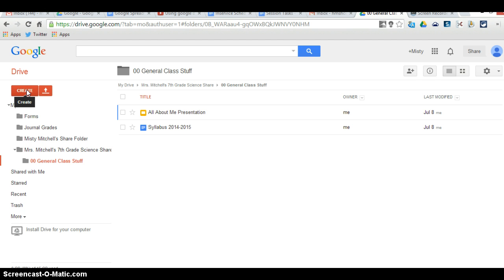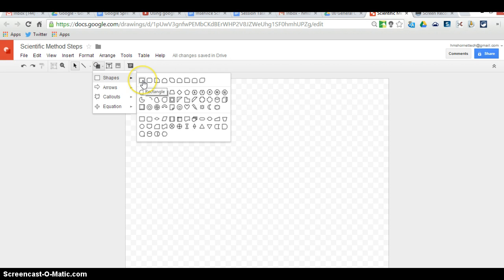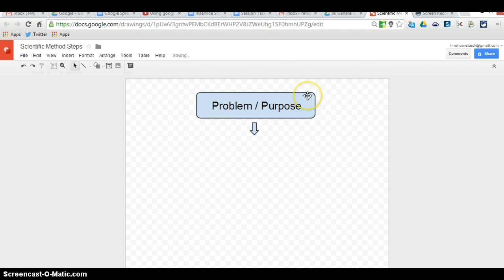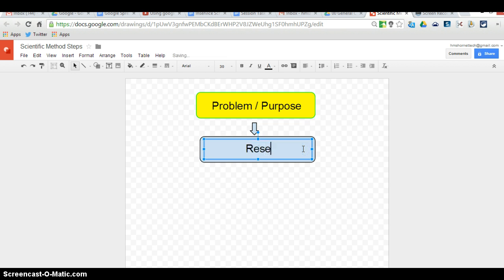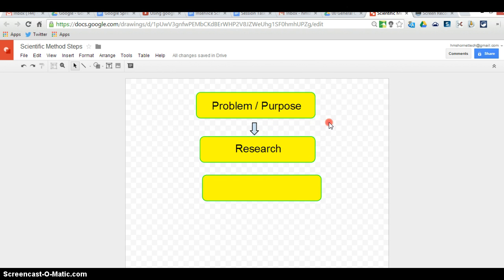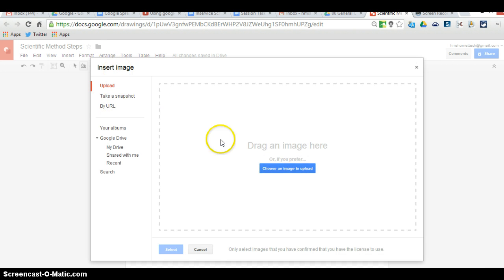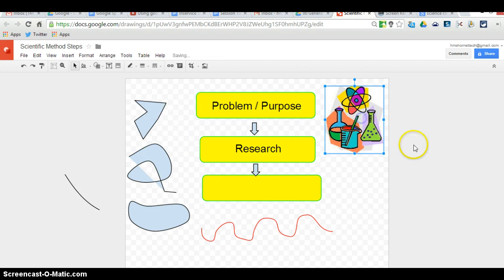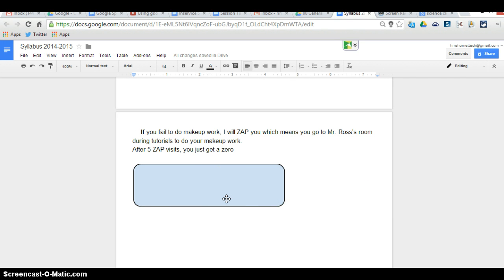Creating a Google Drawing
Using Google Draw Basic - Very Basic!